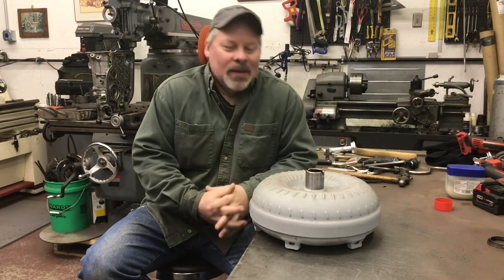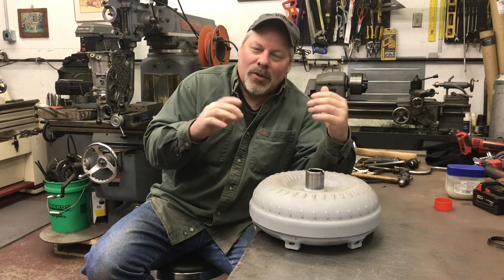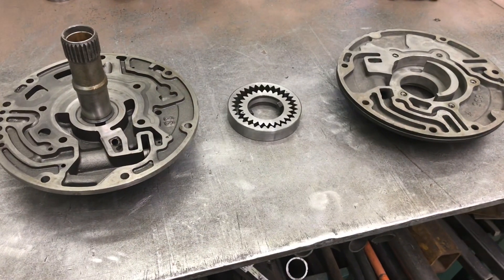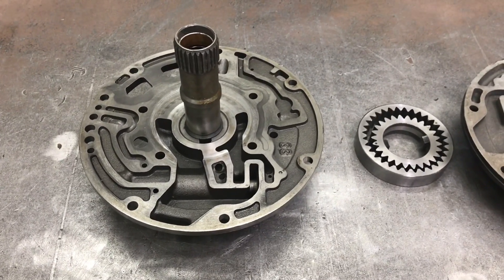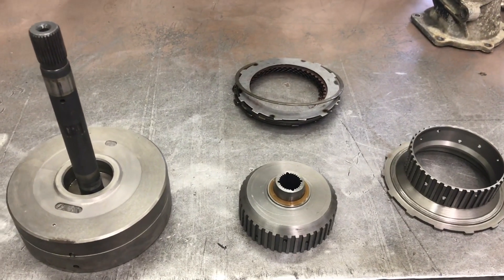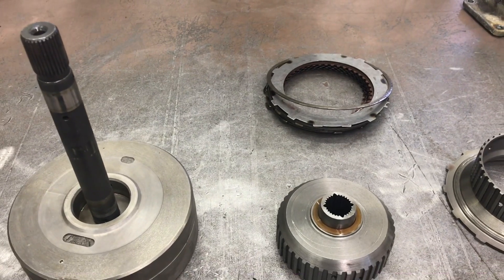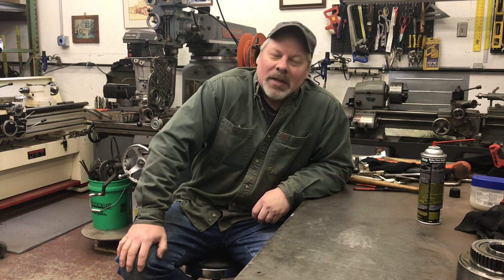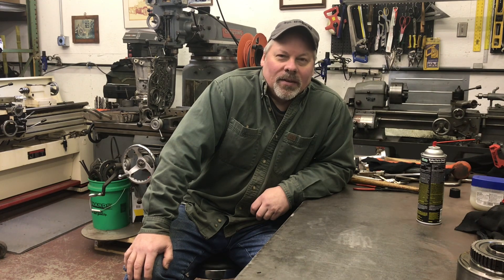TH400 Transmission: How It Works???